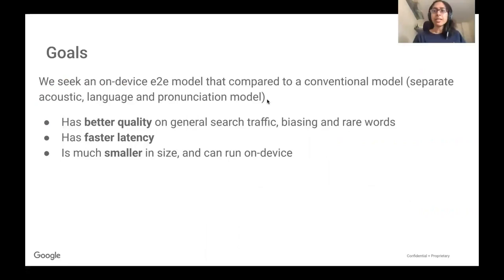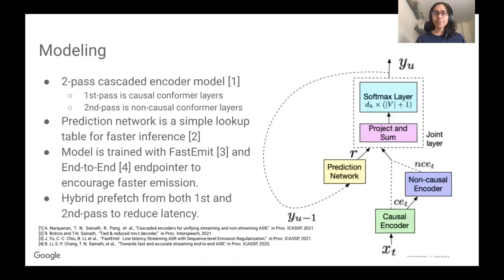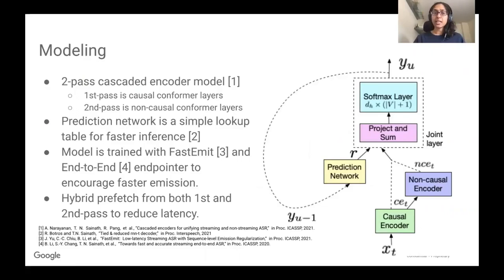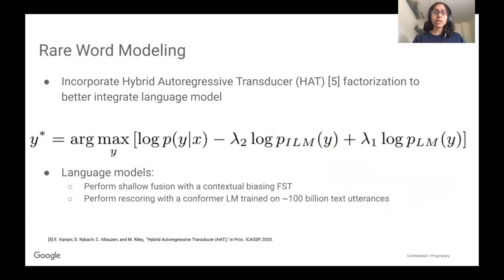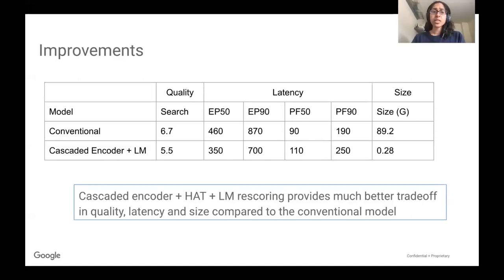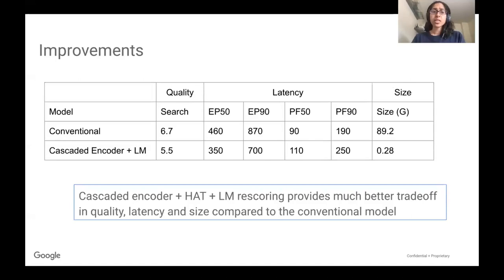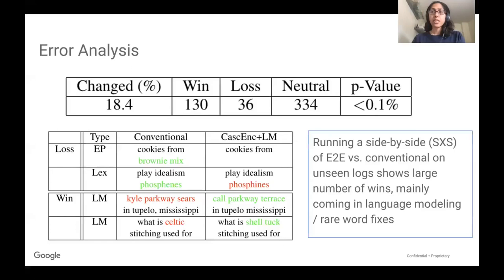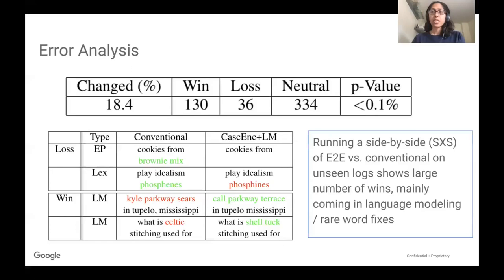An Efficient Streaming Non-Recurrent On-Device End-to-End Model with Improvements to Rare-Word M...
Title: An Efficient Streaming Non-Recurrent On-Device End-to-End Model with Improvements to Rare-Word Modeling - (3 minutes introduction)

Authors: Tara N. Sainath (Google, USA), Yanzhang He (Google, USA), Arun Narayanan (Google, USA), Rami Botros (Google, USA), Ruoming Pang (Google, USA), David Rybach (Google, USA), Cyril Allauzen (Google, USA), Ehsan Variani (Google, USA), James Qin (Google, USA), Quoc-Nam Le-The (Google, USA), Shuo-Yiin Chang (Google, USA), Bo Li (Google, USA), Anmol Gulati (Google, USA), Jiahui Yu (Google, USA), Chung-Cheng Chiu (Google, USA), Diamantino Caseiro (Google, USA), Wei Li (Google, USA), Qiao Liang (Google, USA), Pat Rondon (Google, USA)

Category: Streaming for ASR/RNN Transducers

Abstract: On-device end-to-end (E2E) models have shown improvements over a conventional model on Search test sets in both quality, as measured by Word Error Rate (WER) [1], and latency [2], measured by the time the result is finalized after the user stops speaking. However, the E2E model is trained on a small fraction of audio-text pairs compared to the 100 billion text utterances that a conventional language model (LM) is trained with. Thus E2E models perform poorly on rare words and phrases. In this paper, building upon the two-pass streaming Cascaded Encoder E2E model [3], we explore using a Hybrid Autoregressive Transducer (HAT) [4] factorization to better integrate an on-device neural LM trained on text-only data. Furthermore, to further improve decoder latency we introduce a non-recurrent embedding decoder, in place of the typical LSTM decoder, into the Cascaded Encoder model. Overall, we present a streaming on-device model that incorporates an external neural LM and outperforms the conventional model in both search and rare-word quality, as well as latency, and is 318× smaller.

d02s09t04trim